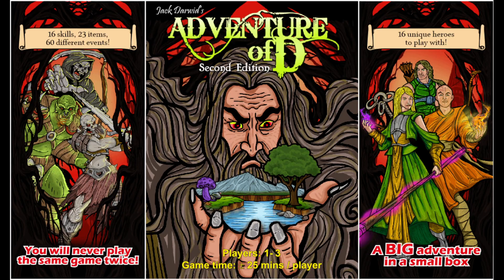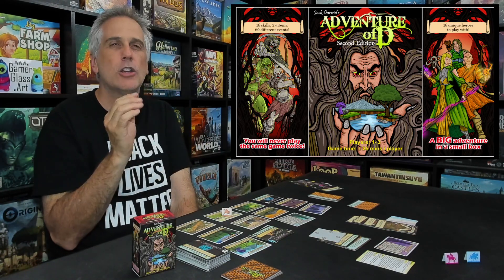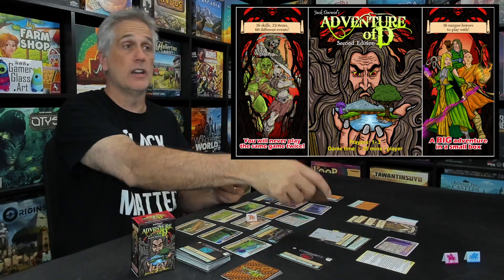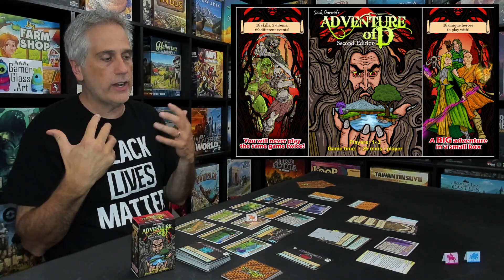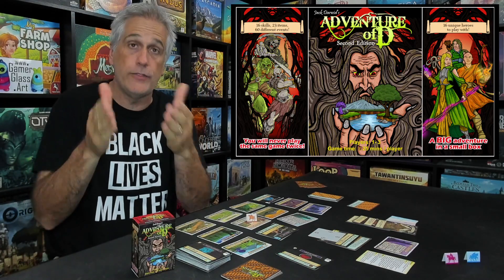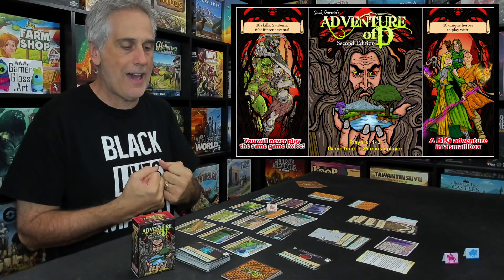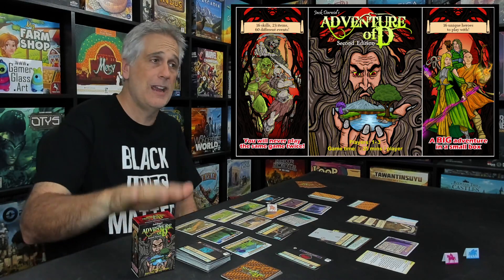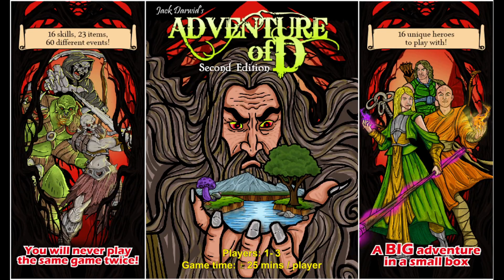Adventure of D (2nd Edition) | Rahdo's Final Thoughts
A video outlining gameplay for the boardgame Adventure of D (2nd edition).